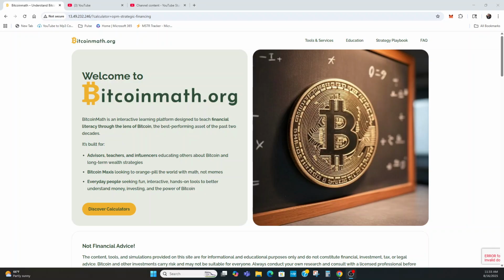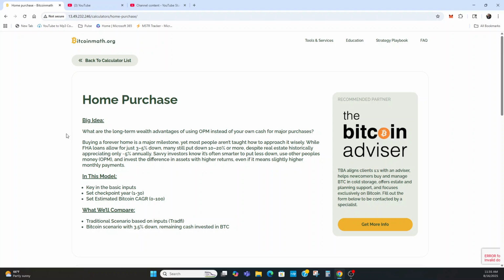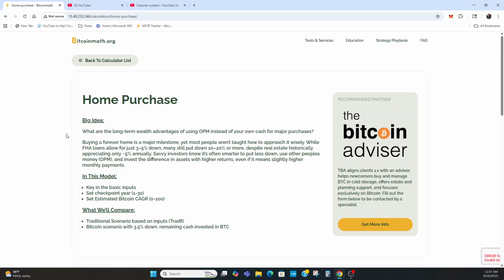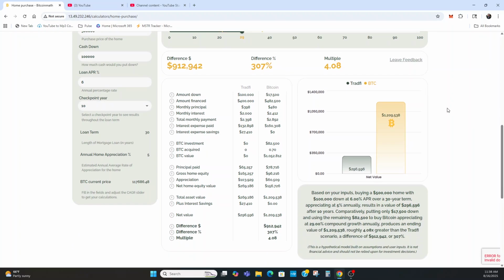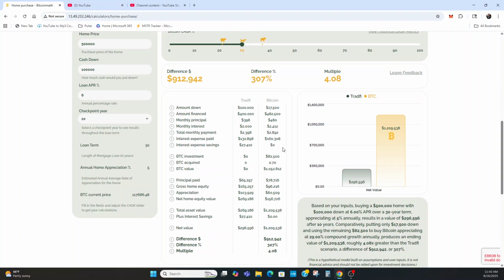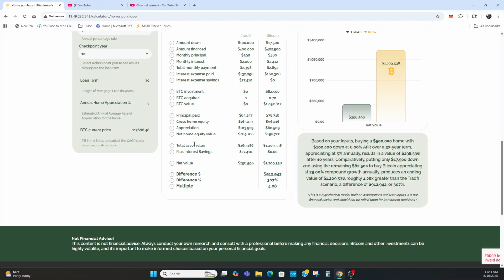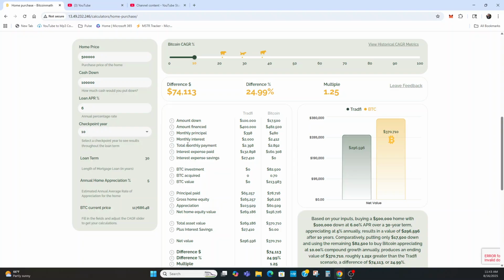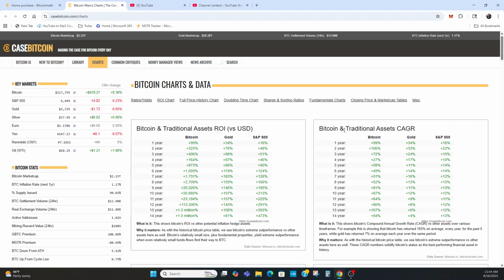Buying A House? Do THIS FIRST.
Overview video of Bitcoinmath Home Purchase Calculator.  See how your net asset value looks over time based on ~5% real estate appreciation vs your projected BTC CAGR for a specified term, and how your down payment can play such an important role in determining your performance.

Follow us on X for more daily posts, videos, commentary, and updates